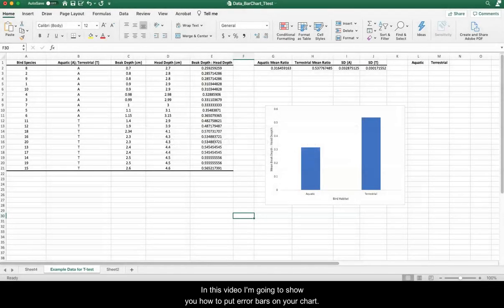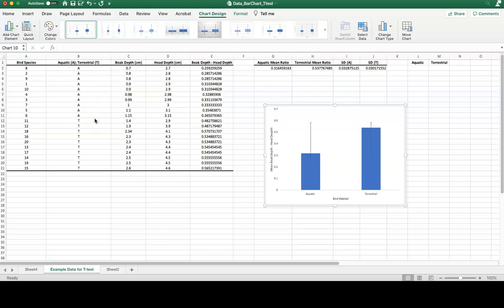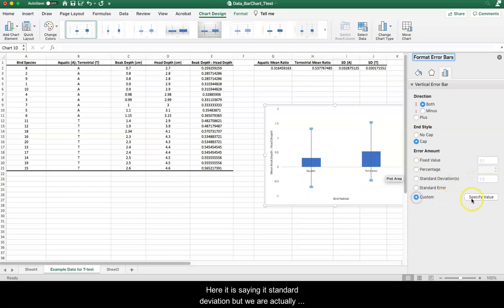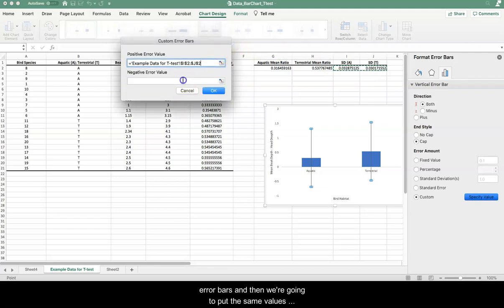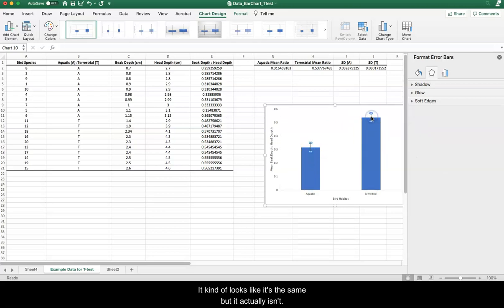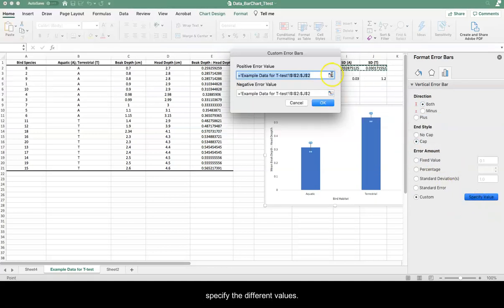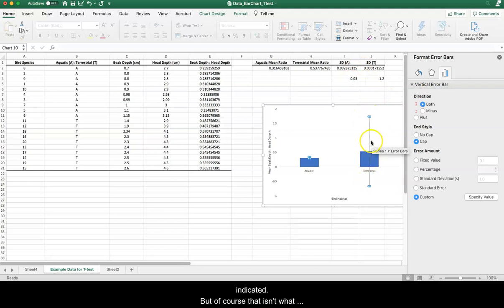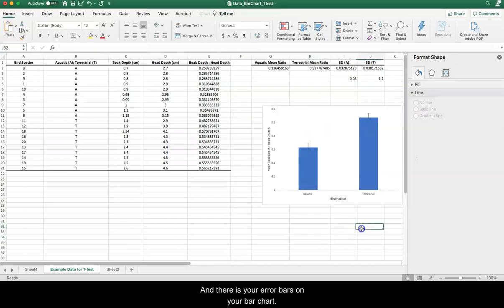Error Bars in Excel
This video explains how to create custom error bars on your chart in Excel.